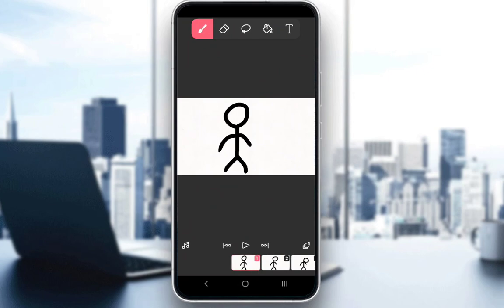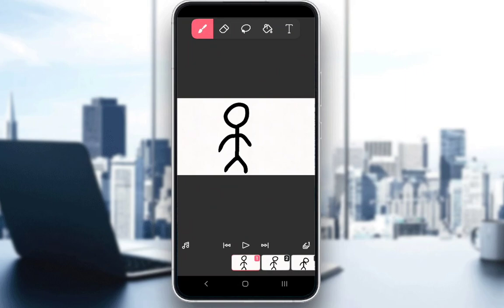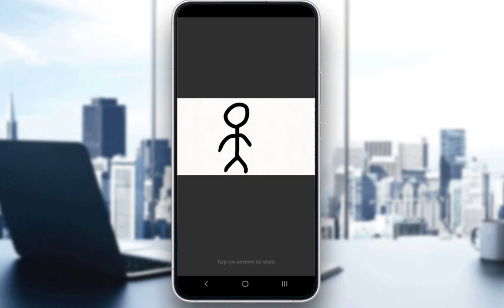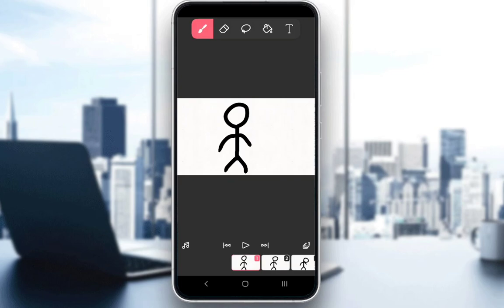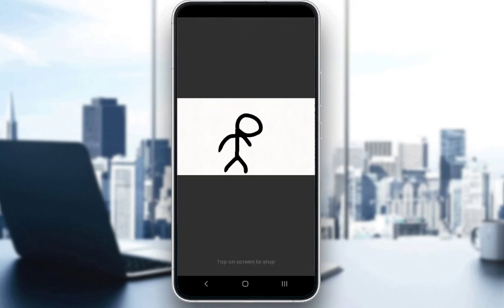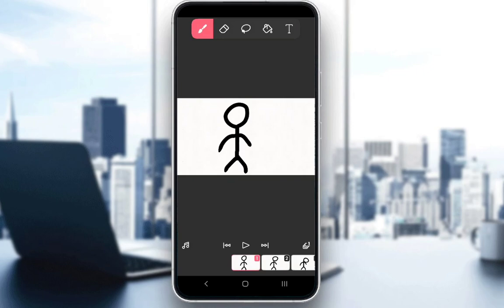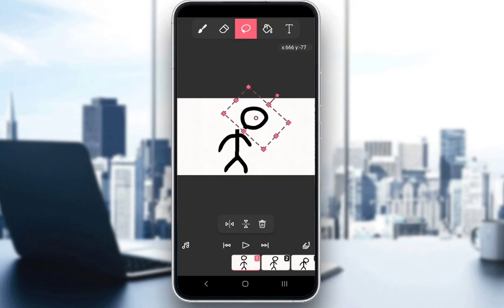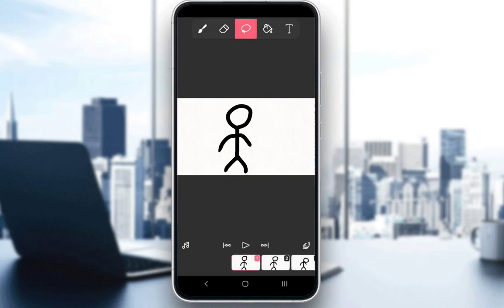How To Keyframe In FlipaClip Tutorial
Today we talk about keyframe in flipaclip,flipaclip tutorial,how to animate on flipaclip,flipaclip animation tutorial